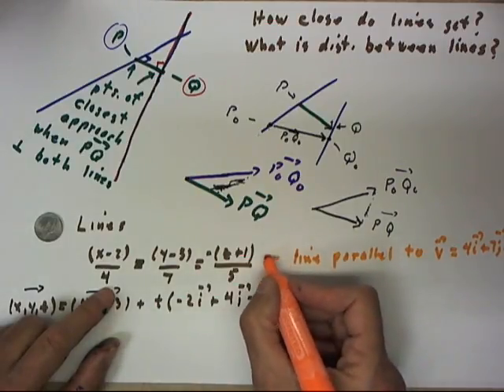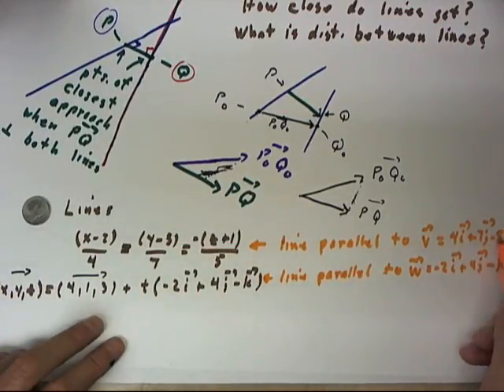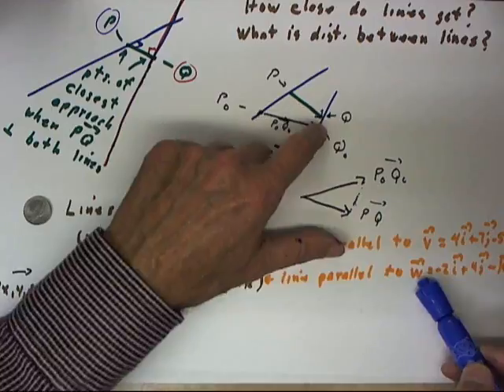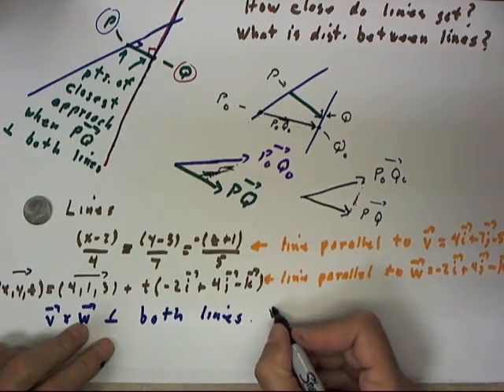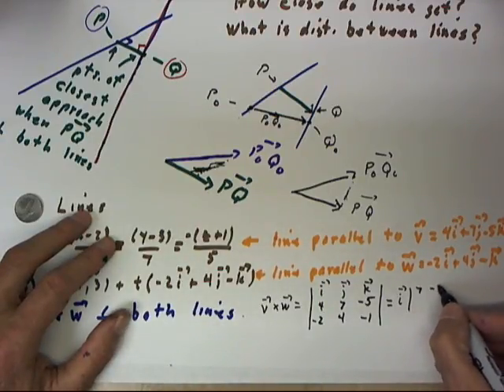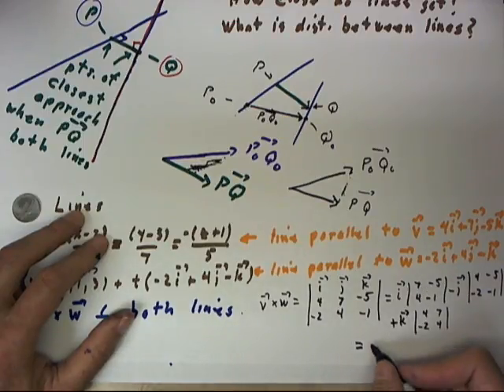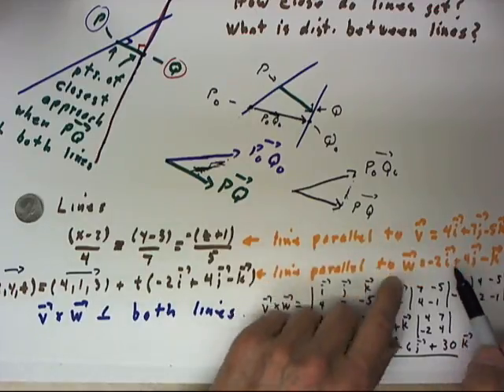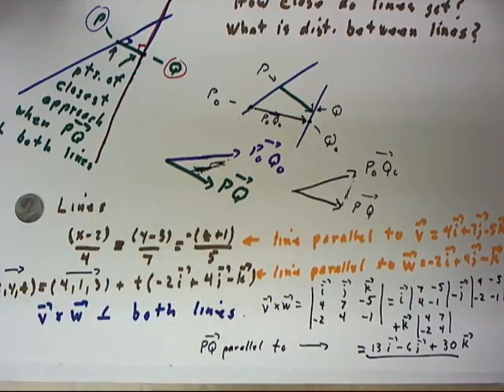multivar 09 39